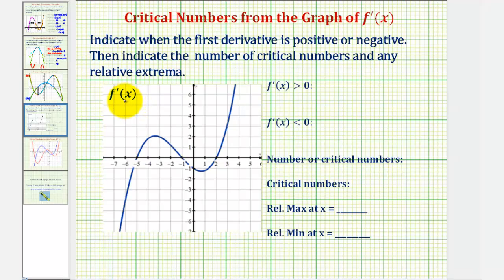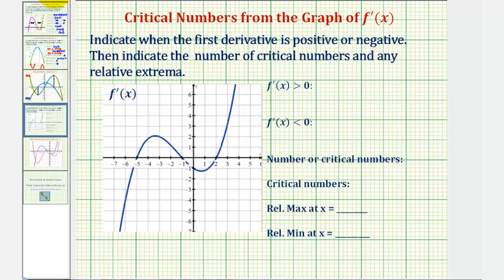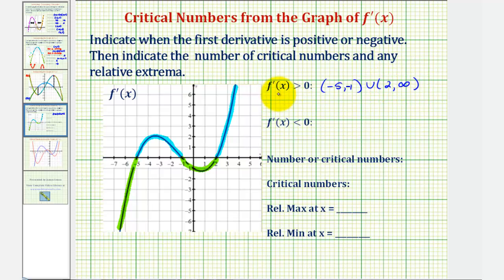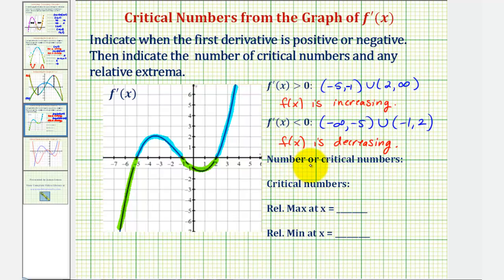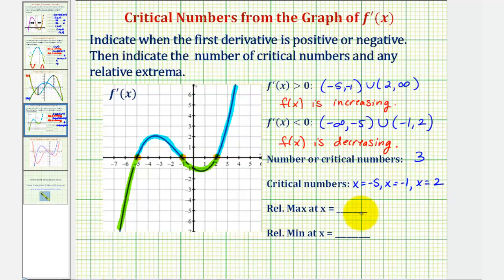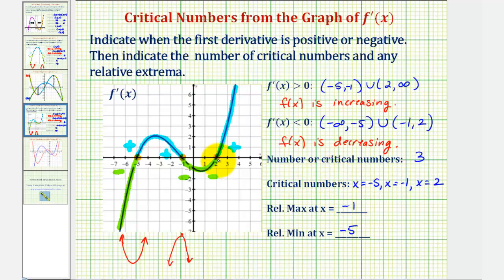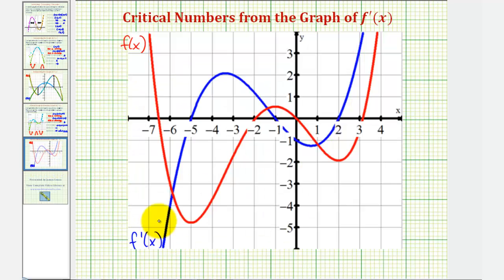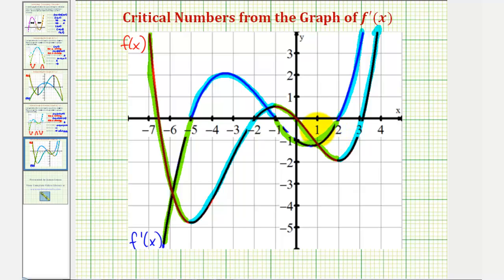Ex 2: Interpret the Graph of the First Derivative Function - Degree 3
This video explains how to interpret the graph of the first derivative function.  The graph of the derivative function is compared to the original function.